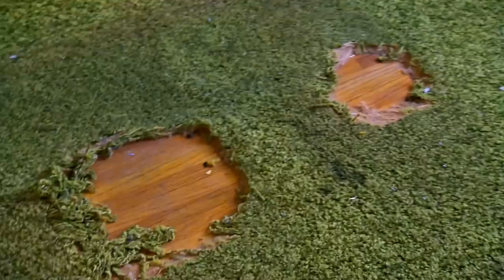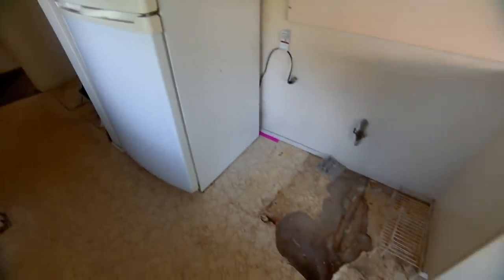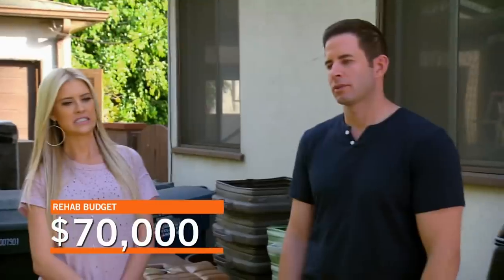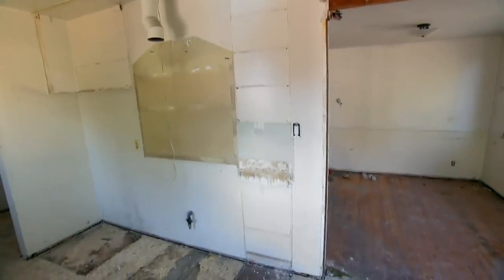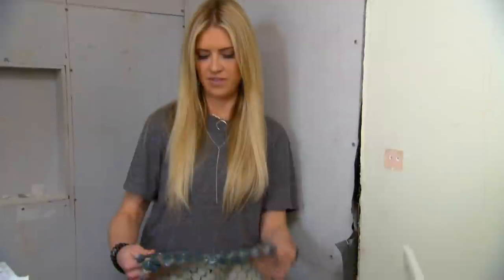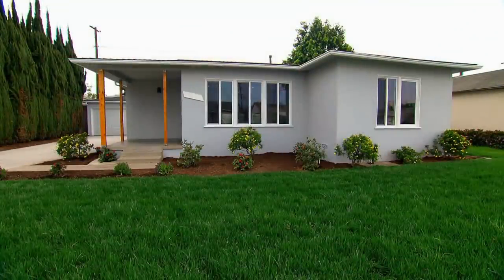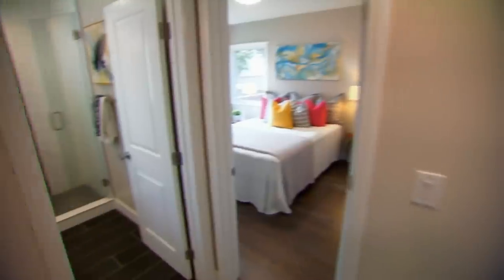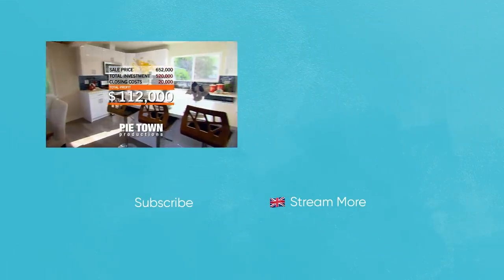Tarek & Christina Argue About Almost Everything With This House | Flip Or Flop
Straight after Tarek and Christina divorce, they continue to flip houses together, but they still bicker a lot.